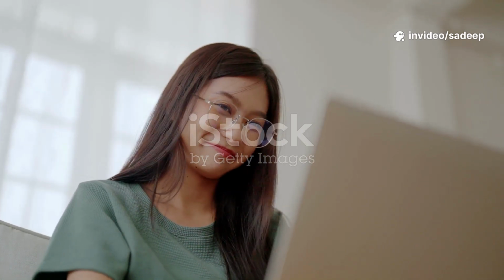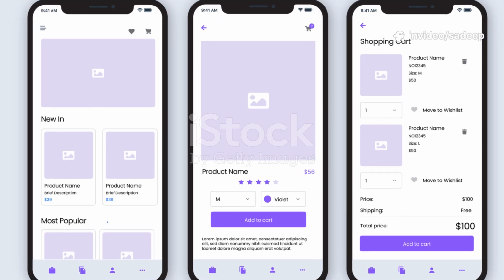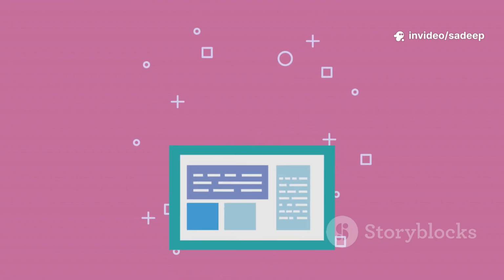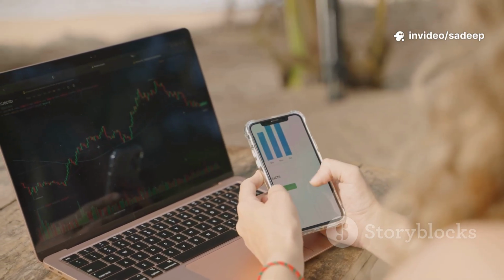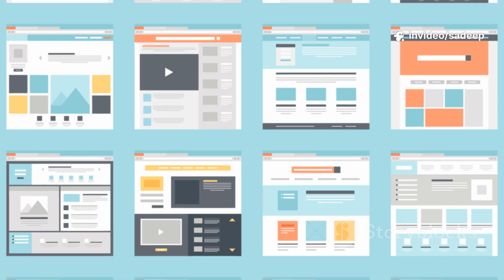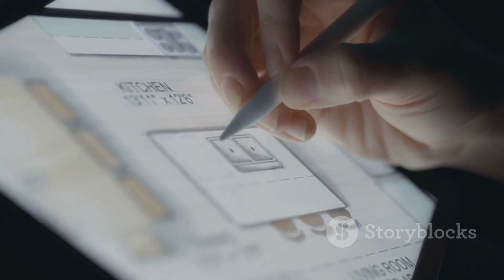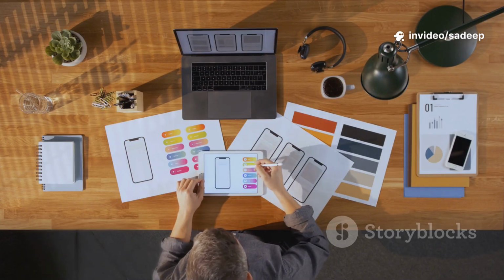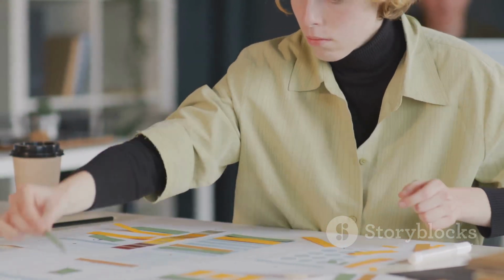4.2 Concept of UI/UX: Concept of Wireframe, Wireframe Design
4.2 Concept of UI/UX: Concept of Wireframe, Wireframe Design

Front-End
• The front-end is the part of an application or website that users directly interact with.
• It is often referred to as the "client side" of an application.
• Examples: Webpages, forms, menus, and buttons that users click, The layout of a mobile app or a website.

Back-End
• The back-end is the part of an application that operates behind the scenes like handling data processing, storage, and server-side logic.
• It is often referred to as the "server side" of an application.
• Examples: Retrieving data from a database when a user logs in, Storing user preferences or purchase history.

• UI is the visual part of an app or website that users interact with — including buttons, icons, colors, fonts, and layout.
• UI focuses on how a product looks and feels visually — it's all about design and presentation.
• E.g. In the Daraz or eSewa app, the home screen layout, colorful icons, and menu buttons are all part of the UI.

• User Experience (UX) is the overall feeling and flow a person has while using a product — it includes ease of use, speed, satisfaction, and usefulness.
• UX focuses on how the product works and whether users can complete their tasks easily and happily.
• E.g. If we can book a bus ticket in 2 clicks and feel confident while using the app, that’s good UX.

Advantages of UI (User Interface) Design:
• Makes the app or website look attractive and professional.
• Helps users easily see and understand what to do.
• Organizes buttons, icons, and content clearly.
• Supports brand identity through colors, fonts, and layout.

Advantages of UX (User Experience) Design:
1. Makes the app or website easy to use and navigate.
2. Helps users finish tasks quickly with less effort.
3. Increases satisfaction and builds user trust.
4. Saves time and money by fixing problems early.

Software used for UI/UX design
• Adobe XD: It is used for creating different interfaces, buttons, and layouts.
• Balsamiq: It is a software used for creating wireframes.

Concept of wireframe
• A wireframe is a basic sketch or layout of a screen that shows where things will be placed — without color or design.
• The purpose of wireframe is to plan the structure and layout of an app before adding visual design or functionality.
• We can use different software such as Sketch, Figma, and Balsamiq to design wireframes.

Concept of wireframe design
Wireframe design is the process of creating a simplified representation of a user interface (UI) or webpage.

Here are the key aspects of wireframe design:
• Layout structure – Shows the basic arrangement of screen sections.
• UI element placement – Displays where buttons, text, and images will be placed.
• Content hierarchy – Organizes content from most to least important.
• User flow – Shows how users move from one screen to another.
• Navigation design – Adds menus or tabs to help users explore the app.
• No visual styling – Uses only simple shapes without colors or fonts.

Benefits of wireframe
• Easy to draw – Wireframes use a simple and clean layout with basic screen elements.
• Easy to understand – They focus on only the essential parts, without colors or decorations.
• Easy to modify – You can update wireframes without knowing any programming language.
• No coding required – Wireframes can be created like simple sketches using drawing tools or paper.

How do UI, UX, and Wireframe work together?
Wireframe builds the layout → UX designs the experience → UI makes it visually attractive and interactive.

What’s the difference between UI and UX in one sentence?
UI is what you see, UX is how it works and feels.